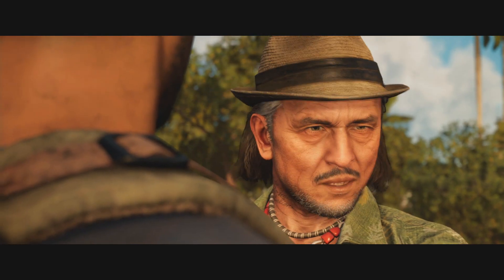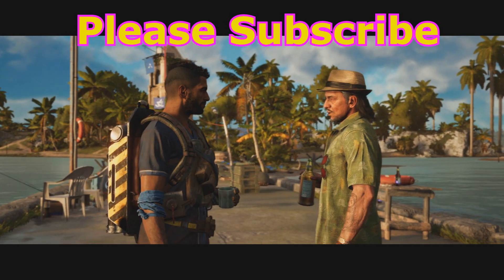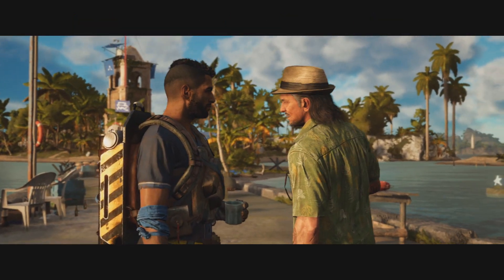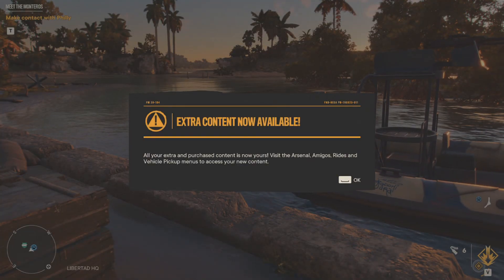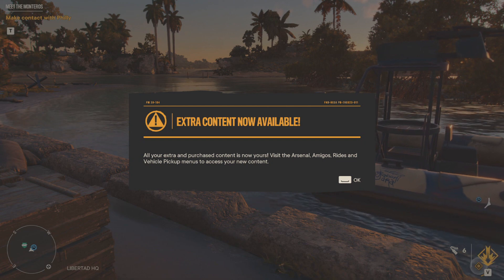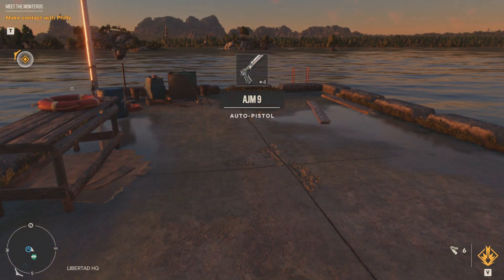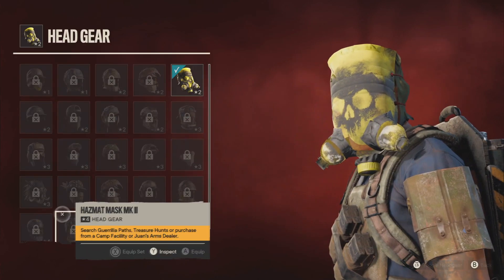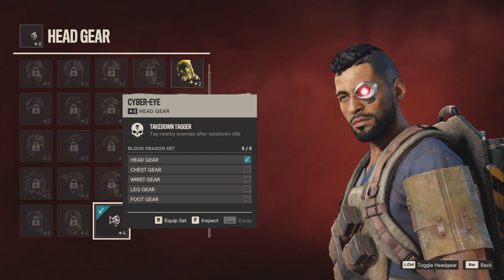Where is the Pre-Order Bonus Content? Far Cry 6 How Do I Get My Preorder and Special Edition DLC?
You MUST get through the mission "The Guerilla" to unlock your special pre order bonus content and some of the DLC you get from the special Gold or Ultimate editions. Once you complete that mission your bonus content will be place automatically into your inventory - where you can easily access and equip it. This includes the Libertad pack but you won't be able to use Chorizo's outfit until you make him your amigo. Good Luck fellow Guerillas! FC6